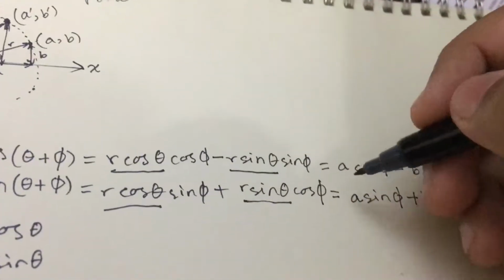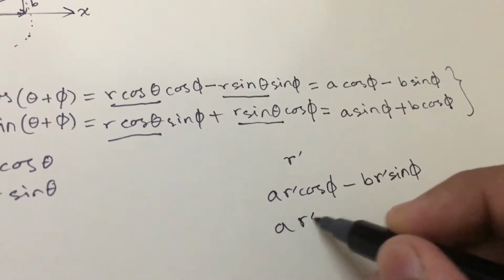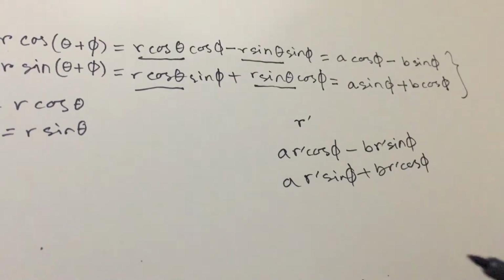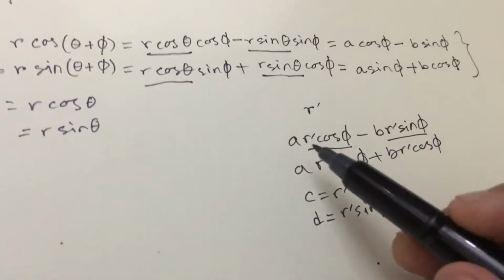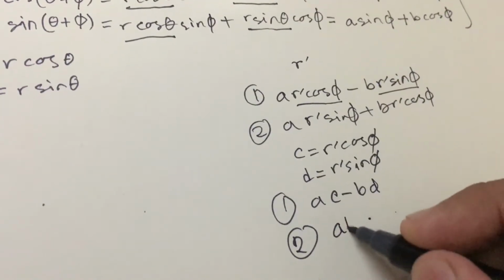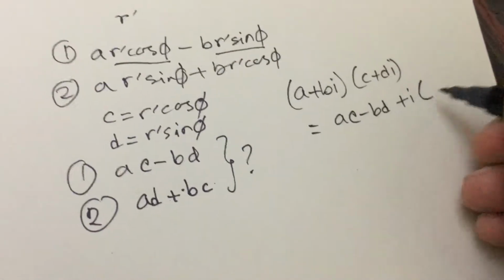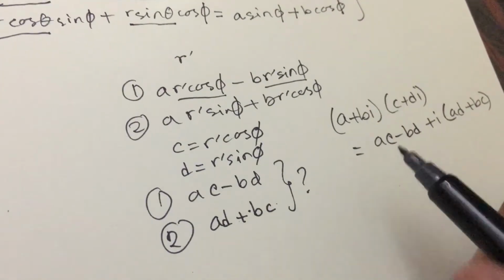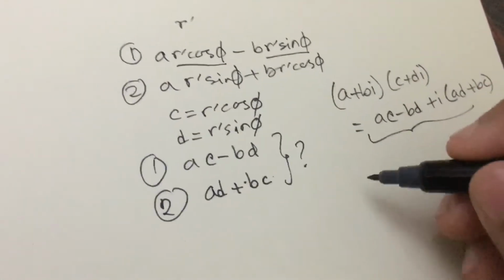Rotation of a Point (Extra Part - Connection with Complex Numbers)